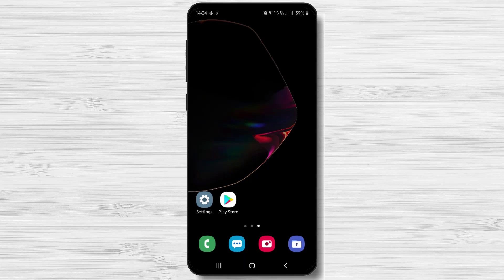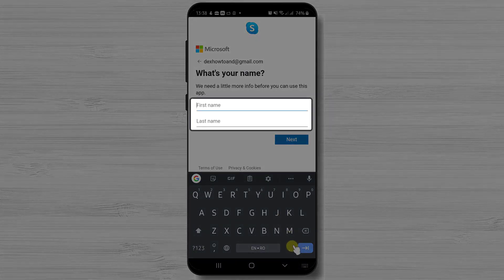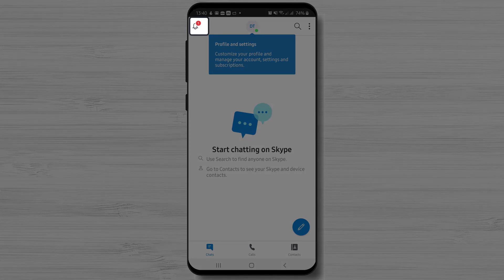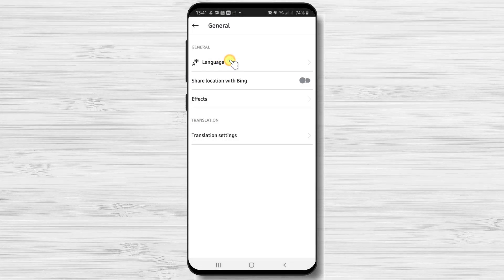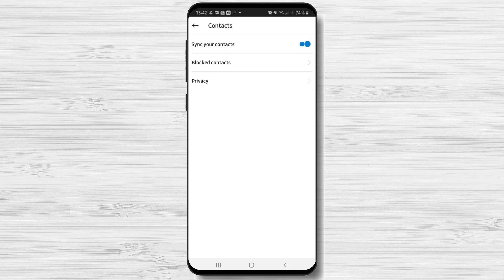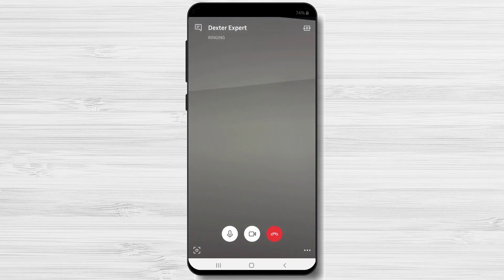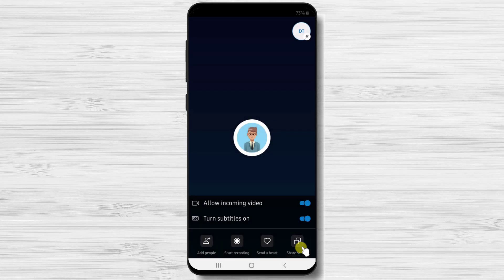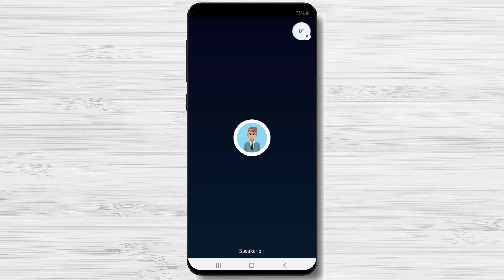How to Use Skype on Your Phone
In this tutorial, we will show you how to use Skype on your phone, whether you're using an iPhone or an Android device.

Join us in this comprehensive guide to learn everything you need to know about using Skype on your phone. Don't miss out on the opportunity to connect with your loved ones and colleagues anytime, anywhere.

Index video
00:00 Overview of topics
00:27 Installing Skype
01:00 Creating an account
03:28 Controls on the main screen
04:08 Profile setup
06:55 Adding contacts
08:07 Calling contacts (video\audio)
08:53 Call controls
10:14 Conference call (aka group chat)
12:23 Screen sharing